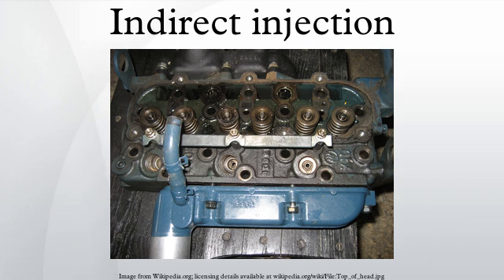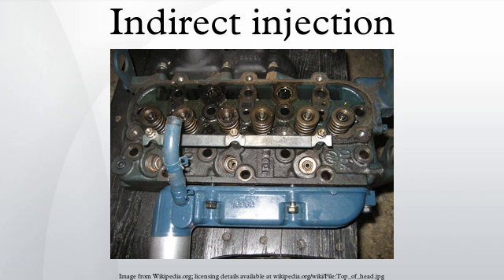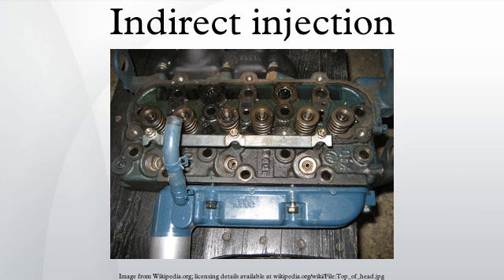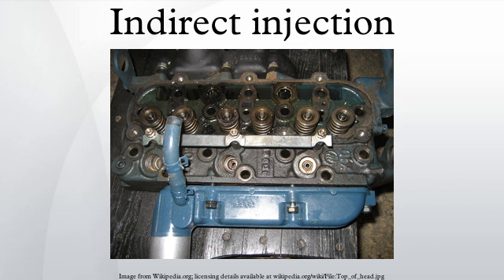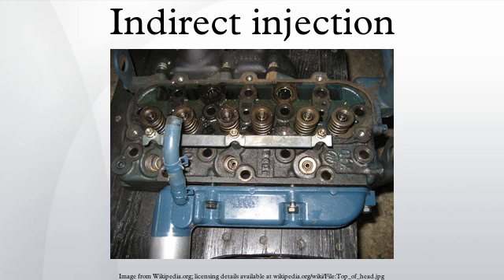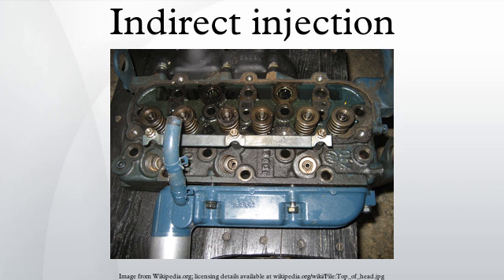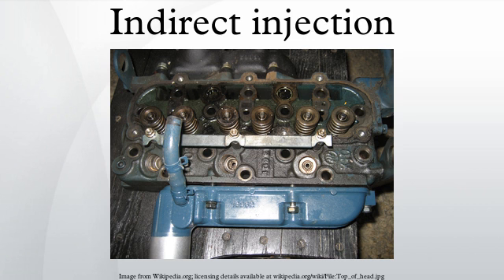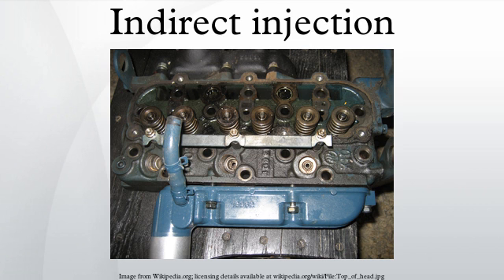Indirect injection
Indirect injection in an internal combustion engine is fuel injection where fuel is not directly injected into the combustion chamber. Gasoline engines are usually equipped with indirect injection systems, wherein a fuel injector delivers the fuel at some point before the intake valve.
An indirect injection diesel engine delivers fuel into a chamber off the combustion chamber, called a prechamber, where combustion begins and then spreads into the main combustion chamber. The prechamber is carefully designed to ensure adequate mixing of the atomized fuel with the compression-heated air.